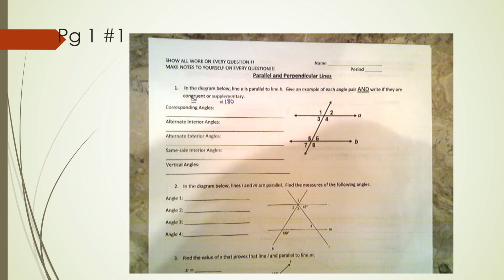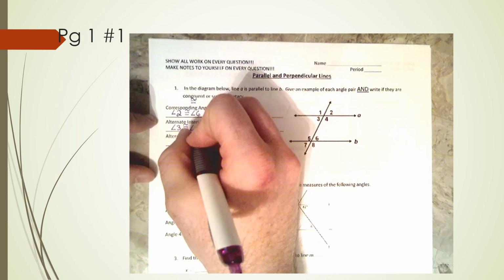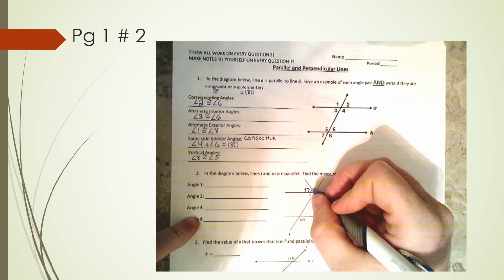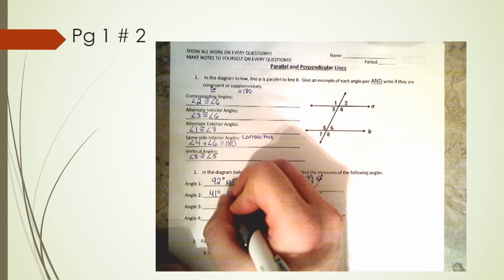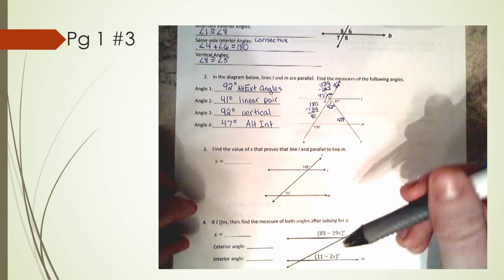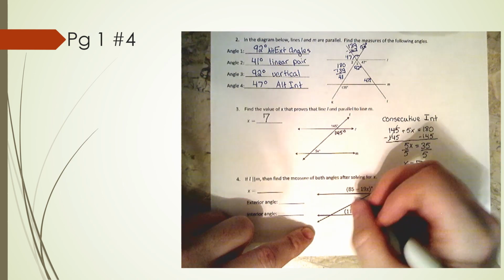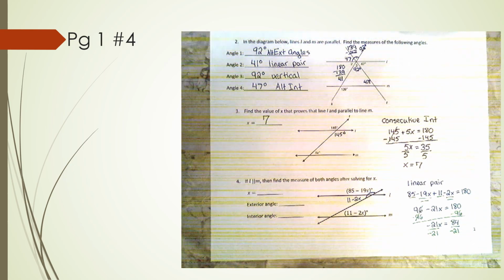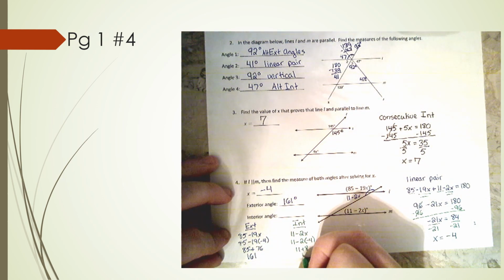Geometry Midterm Review 1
Here is page 1 of the study guide for the midterm!